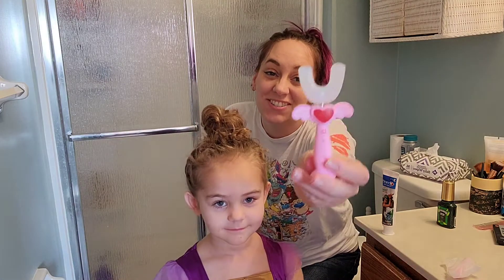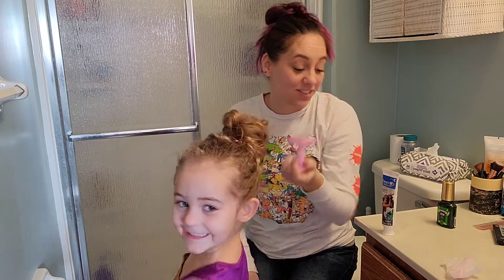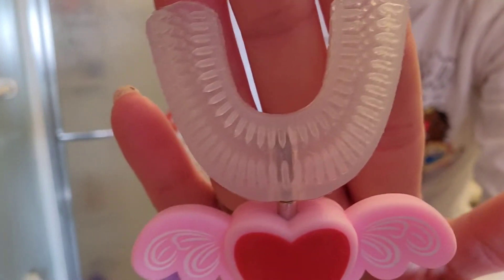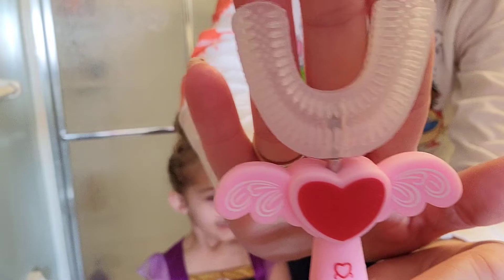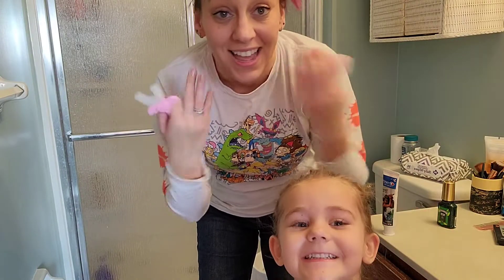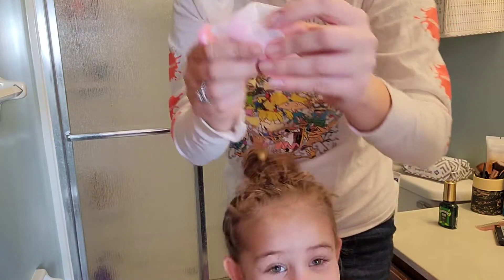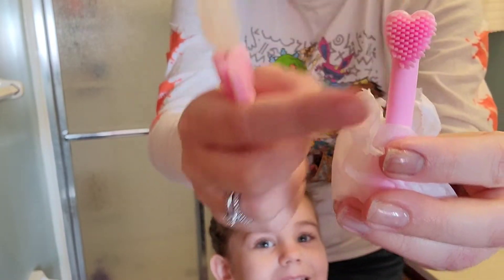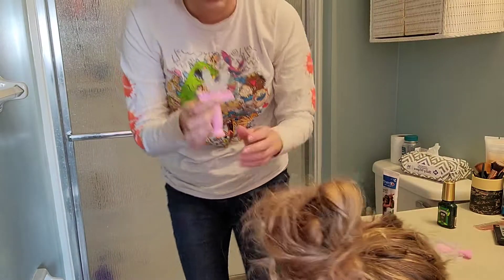Review of Kids U Shaped Toothbrush with Replacement Soft Bristle Silicone Brush Head